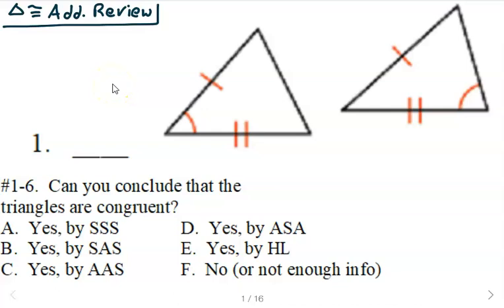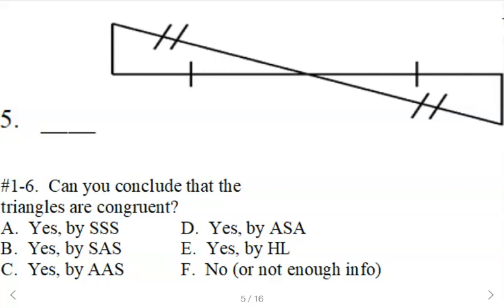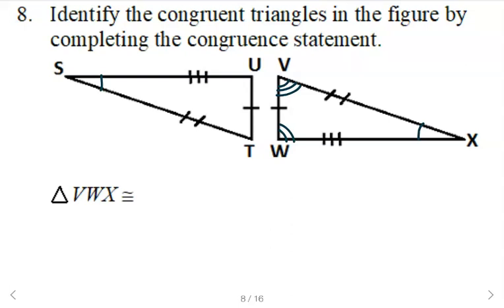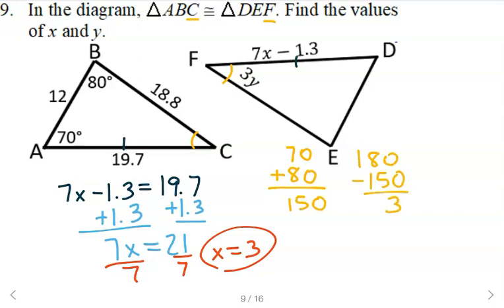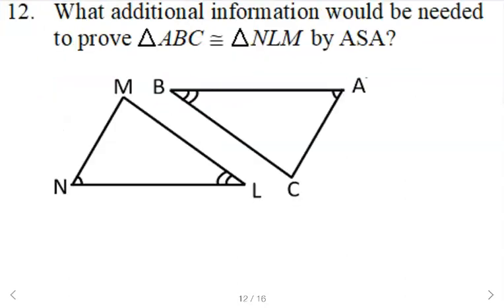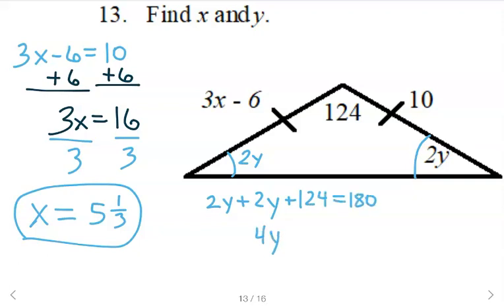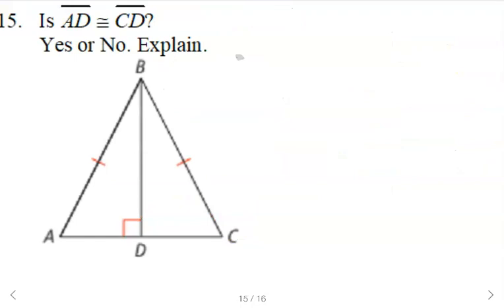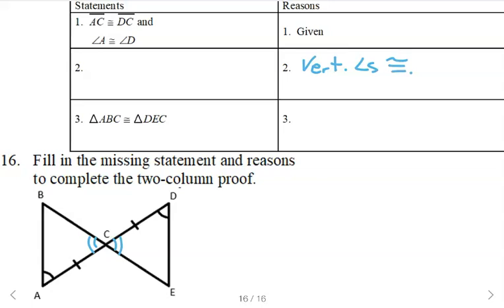Triangle Congruence Additional Review Proving Triangles Congruent SSS SAS AAS ASA HL Hypotenuse Leg